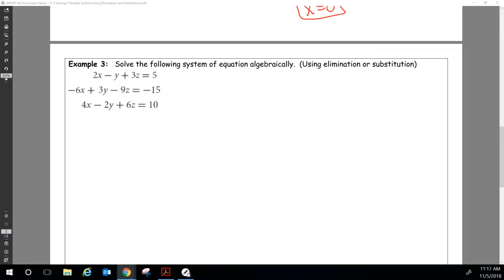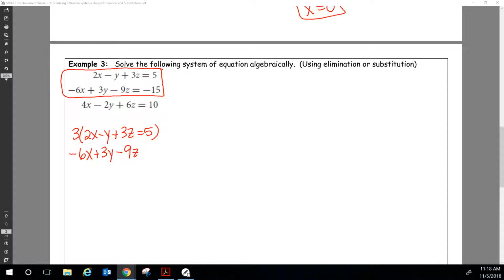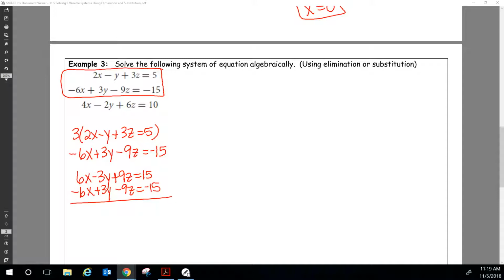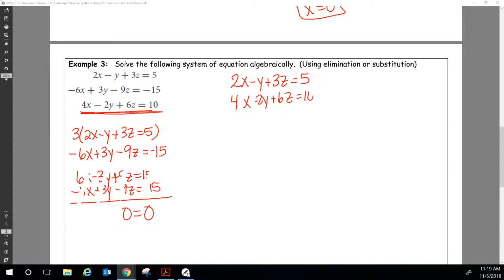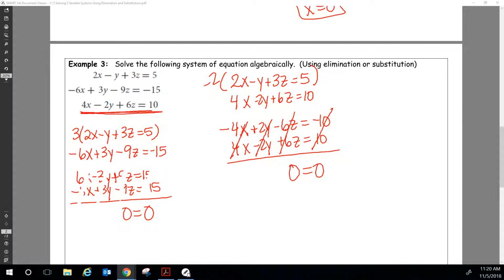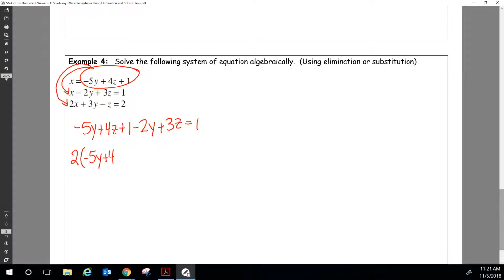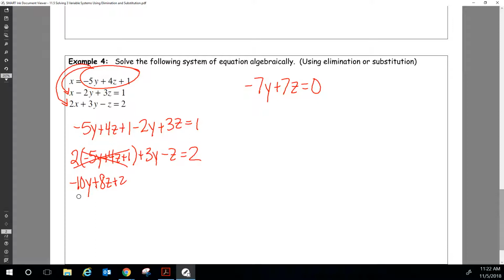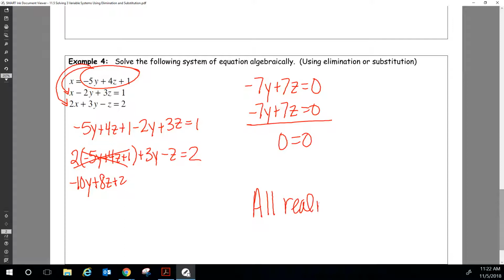PHS Algebra II PAP 11.5 Part II